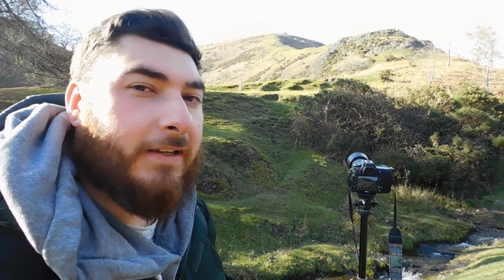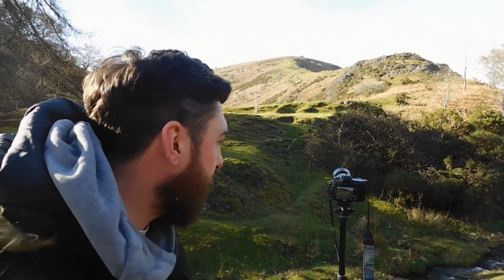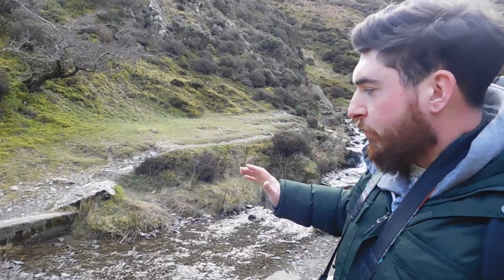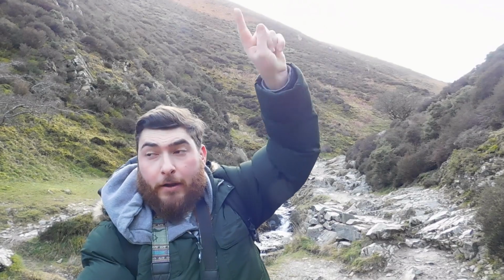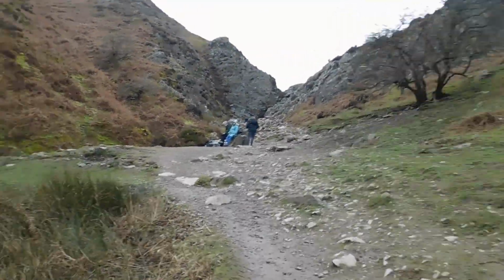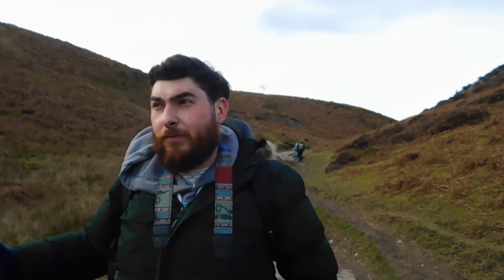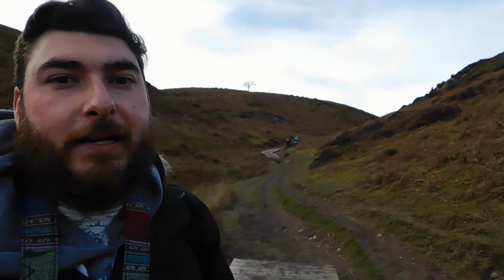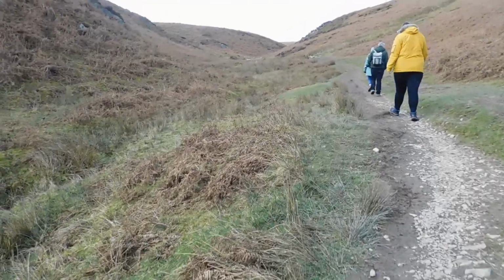Photographing Carding Mill Valley on an Overcast Day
In this video, we explore the stunning beauty of Carding Mill Valley in Church Stretton, perfect for landscape photography on an overcast day. Join us as we share some tips and tricks on how to capture the best shots in this picturesque location, from composition to lighting and more. Whether you're a beginner or an experienced photographer, this video is sure to inspire you to create stunning landscape photos that capture the essence of Carding Mill Valley. So grab your camera and join us on this exciting photographic journey!